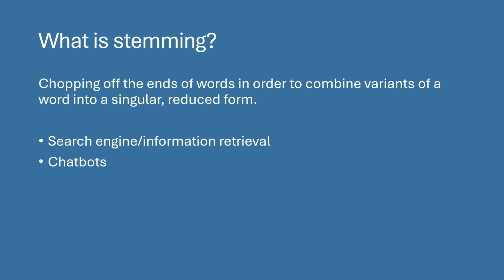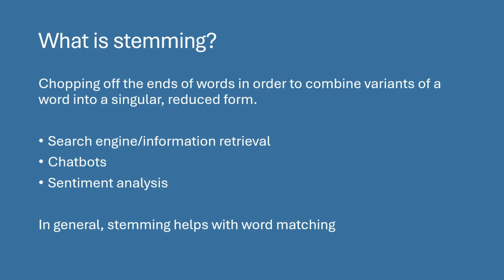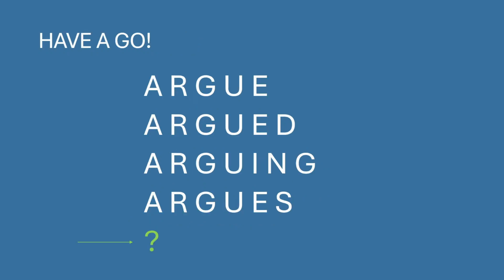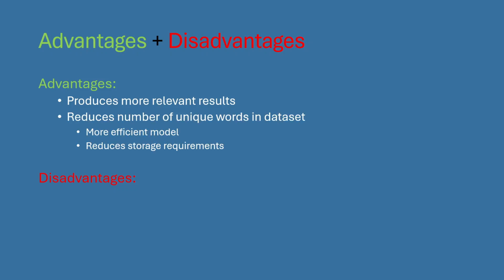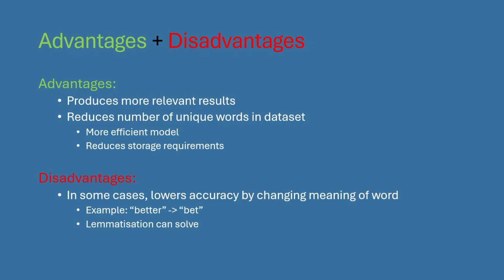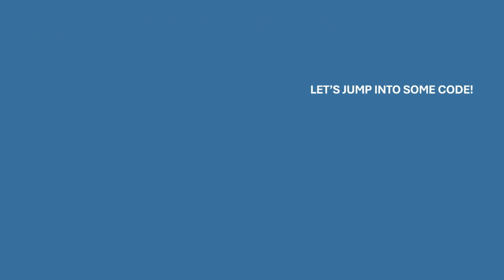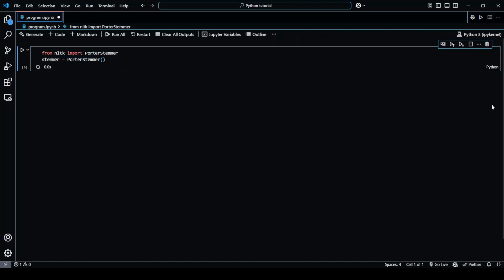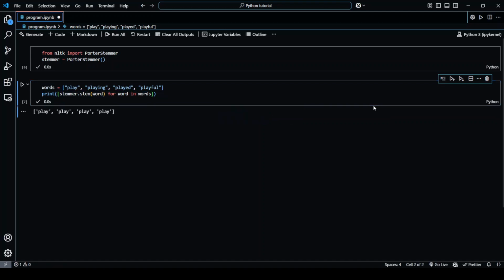Stemming | Python NLTK Tutorial #02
Stemming is a key text preprocessing technique used in many applications such as information retrieval and chatbots. In this video, we go through what stemming is along with some examples and an interactive example for you to try out yourself! Learn about the advantages and disadvantages of employing stemming in your text processing algorithm. By the end of the video, you will know how to use a stemmer in Python!

for more tutorials!